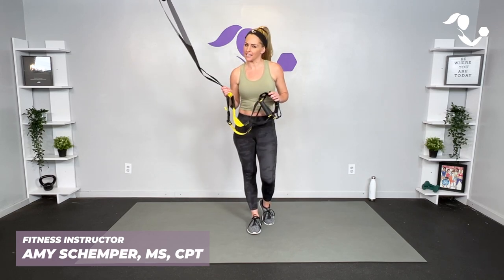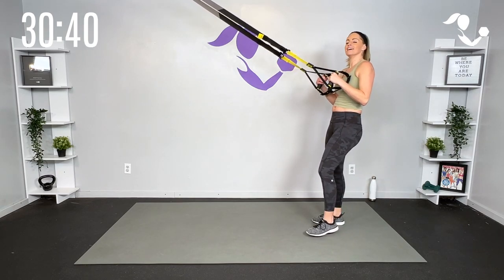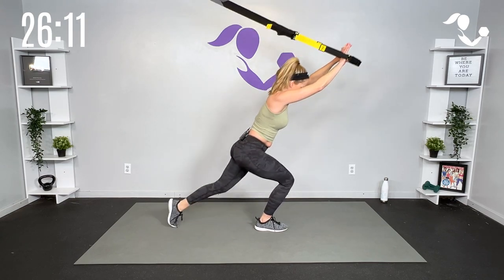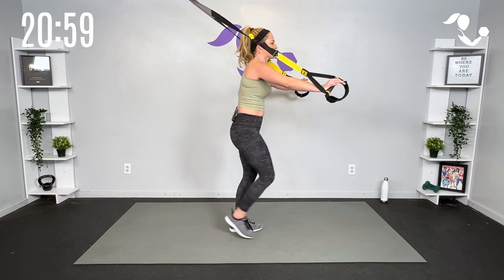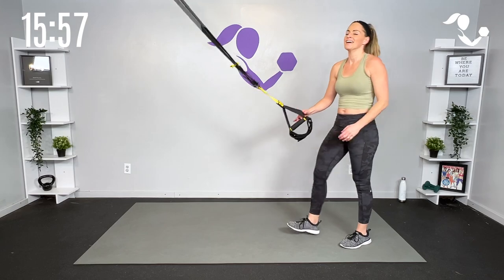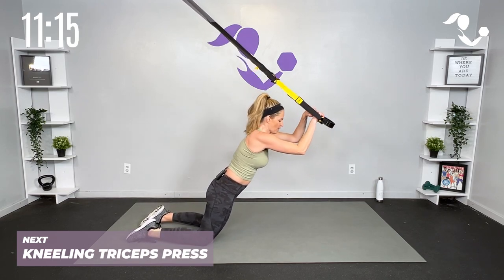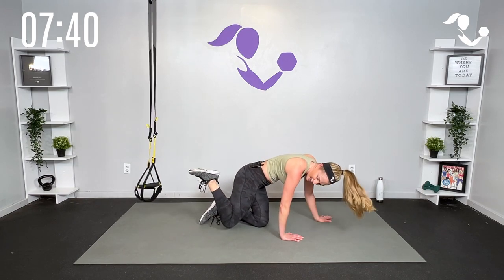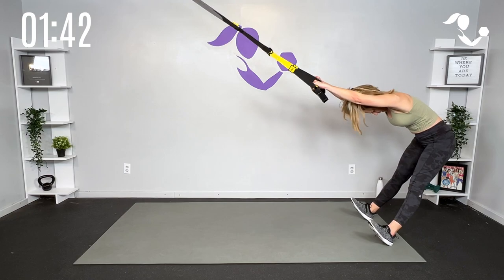35 Minute TRX Full Body Toning Workout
This is your TRX Full Body Toning Workout. In this workout we are going to work your entire body for strength, cardio, and toning using your TRX suspension trainer. I'll give you lots of options so you can work to your level. We're going to get a good burn in and. we're going to get our heart rates up! Are you ready? Let's do it!

Top: Amazon
Leggings: Lululemon
Shoes: APL

AMY